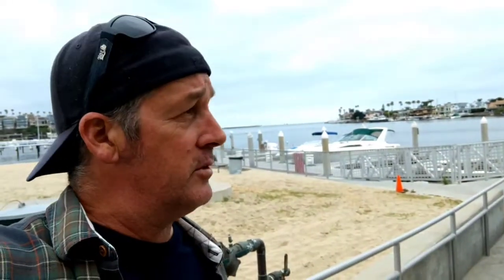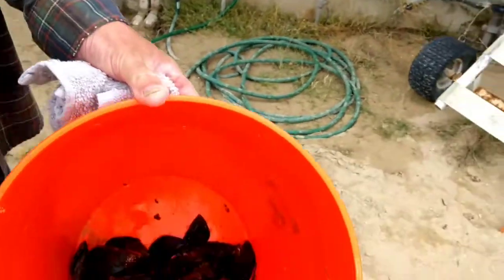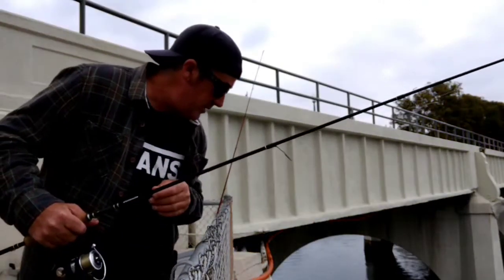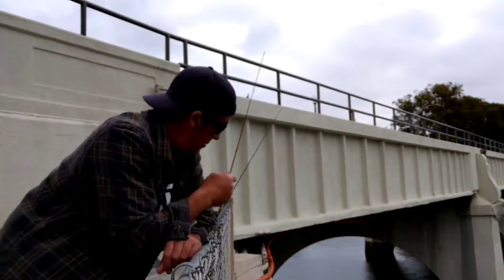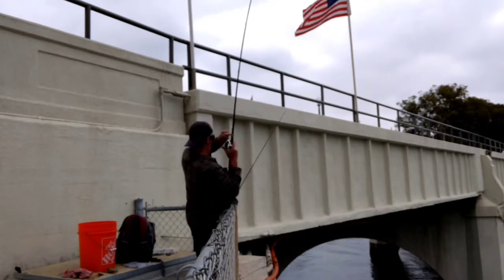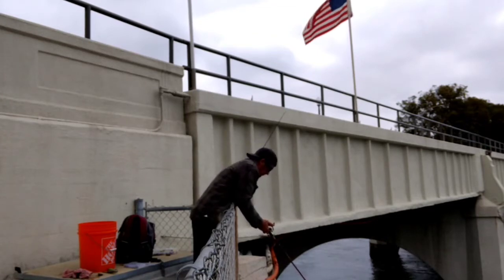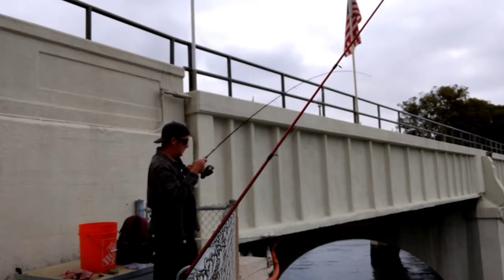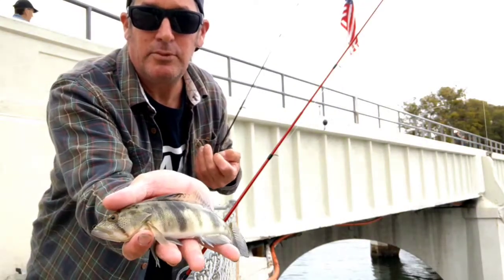Bait-fishing tips. Bonito blow-up caught on camera! Bonito in Newport Harbor this year?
Tips for using Mussels for bait. Bonito blow-up caught on tape!